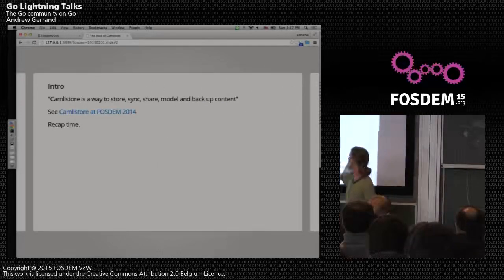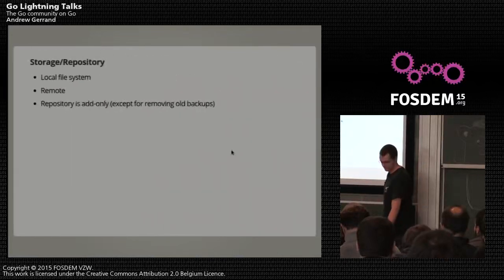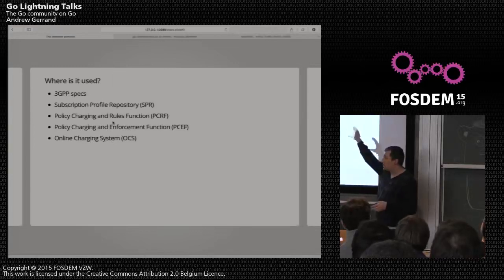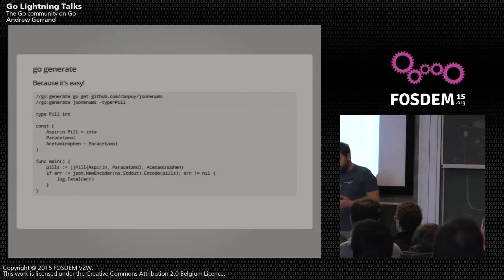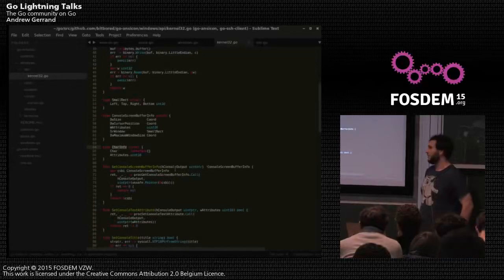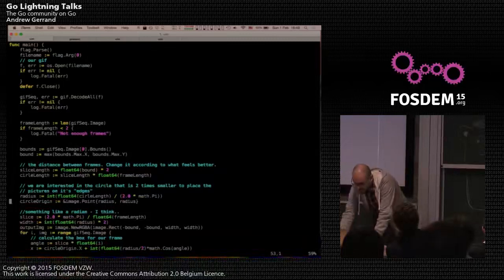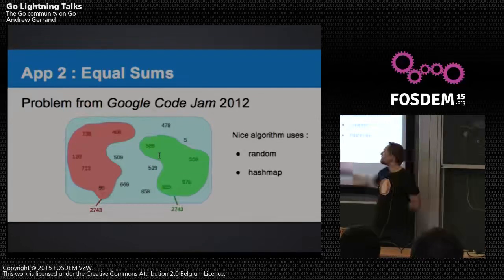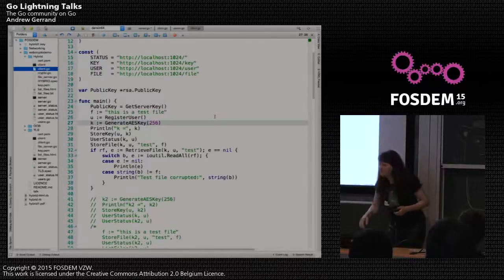Go Lightning Talks